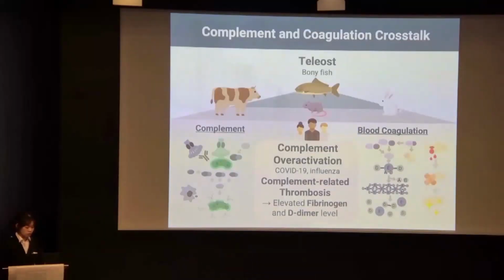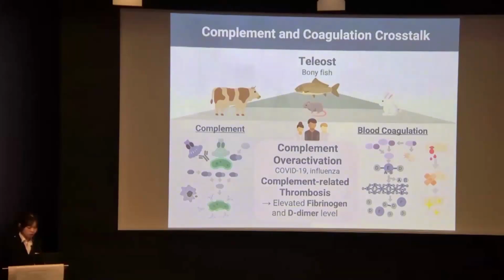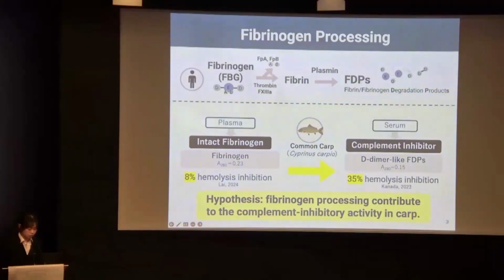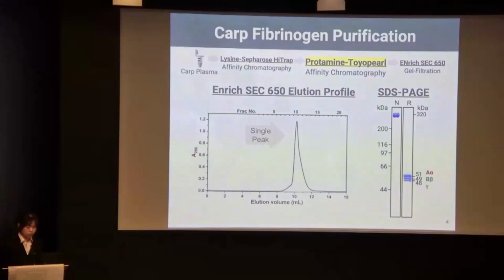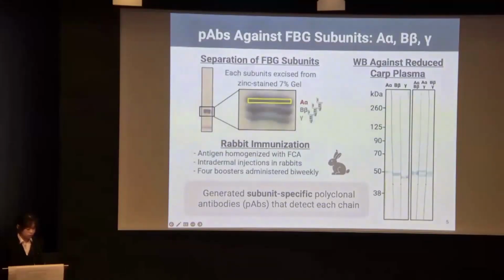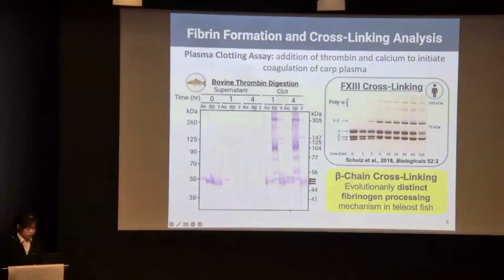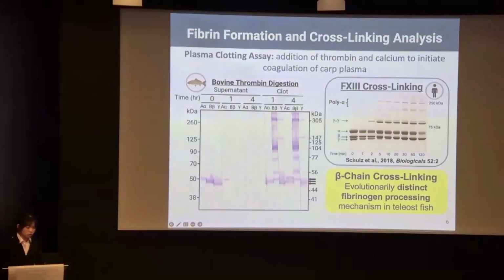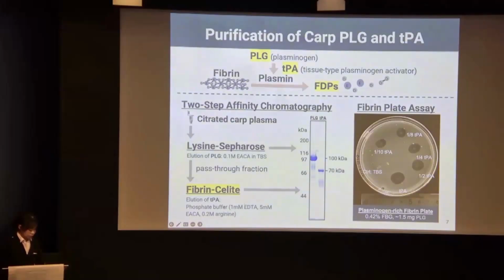Earl W. Davie Symposium 2025 - Ko Lai, Kyushu University